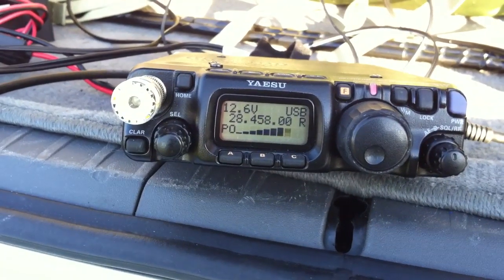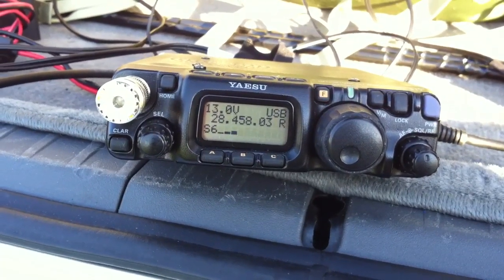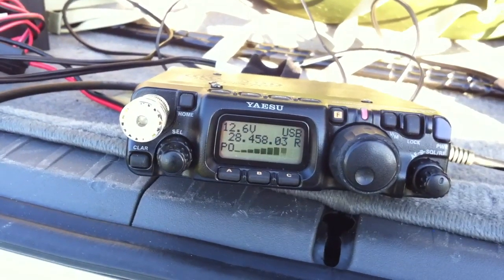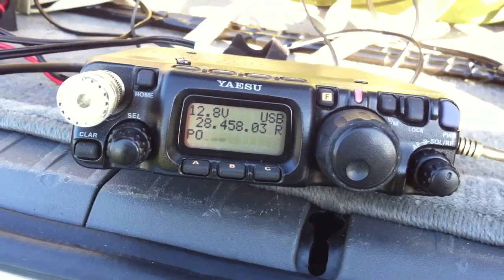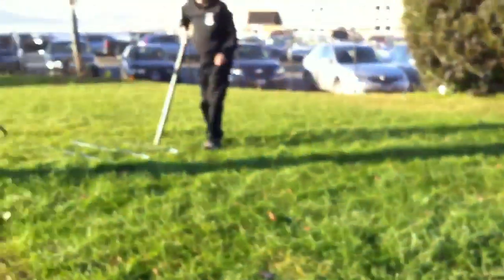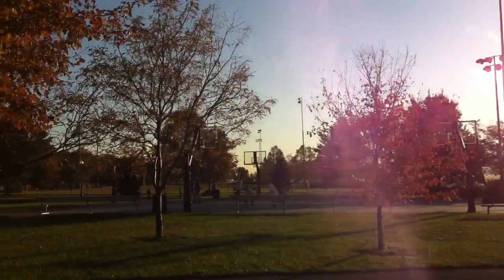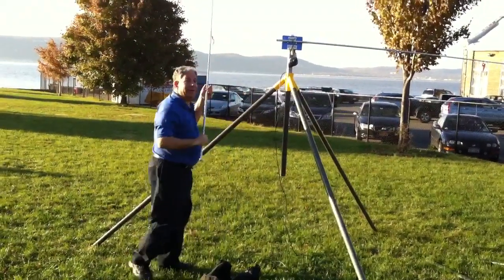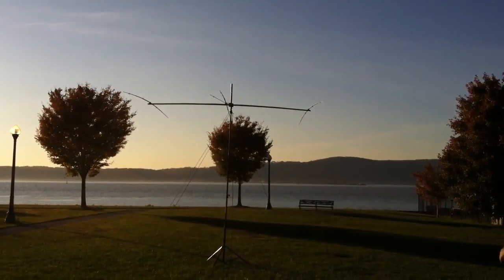QRP YAESU FT-817 and YP-3 portable yagi.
Working Mike on his boat from Jamaica with my QRP YAESU FT-817 at 5 watts and my Super Antenna YP-3 portable yagi.

In the field with K2EIR and WA2MZZ.